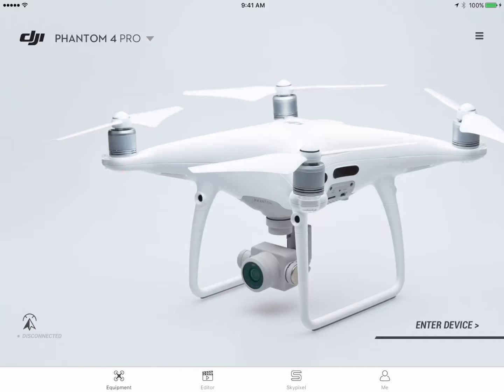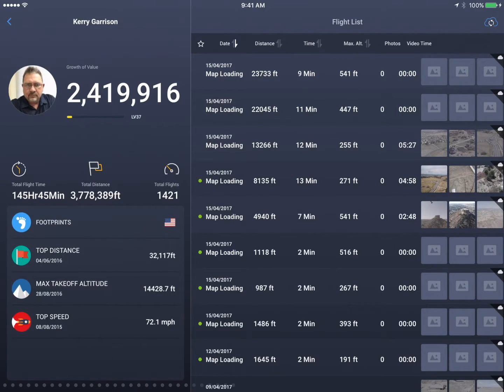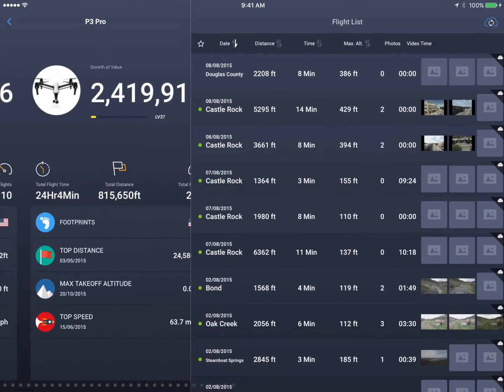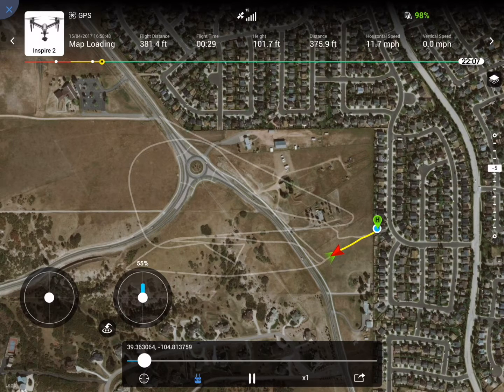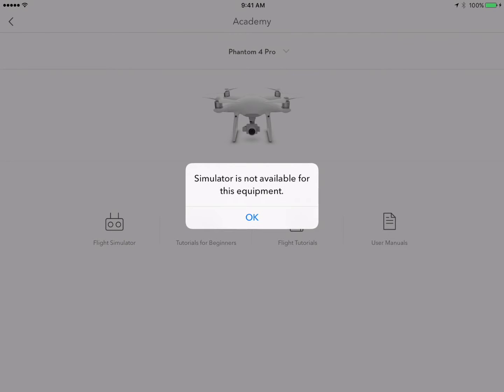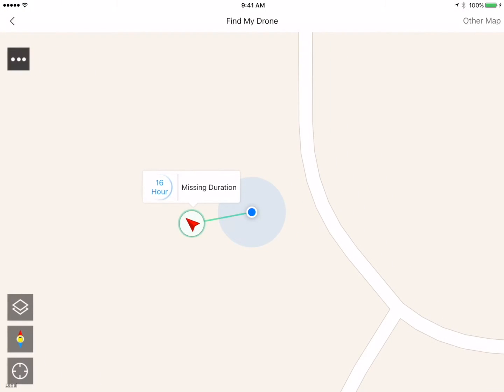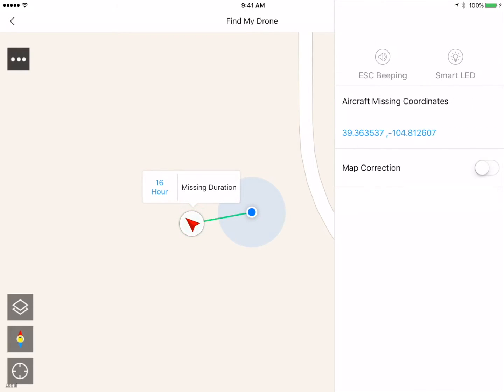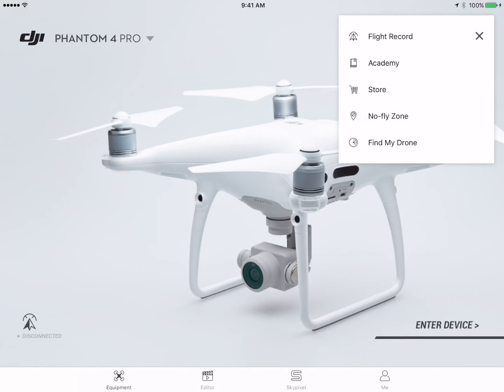DJI GO 4 App - Find My Drone, Flight Logs, and More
Today we take a look at the DJI GO 4 app and the main menu options for the Academy, Flight Records, No-Fly Zones, and the new Find My Drone Feature.